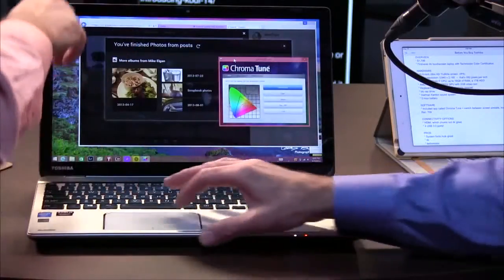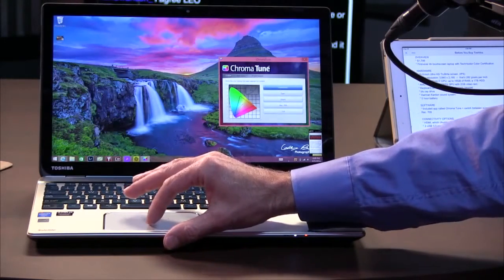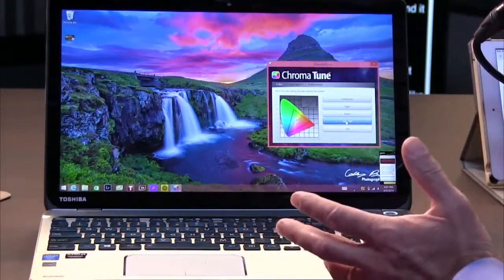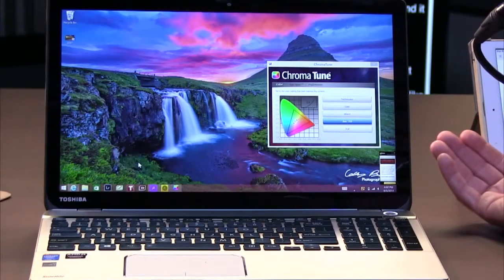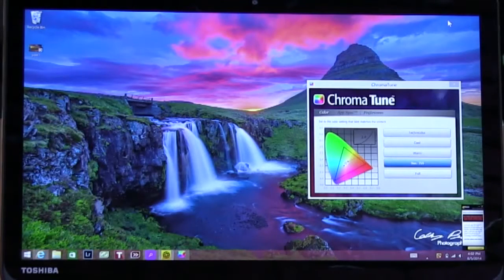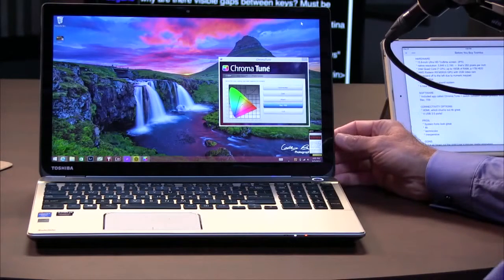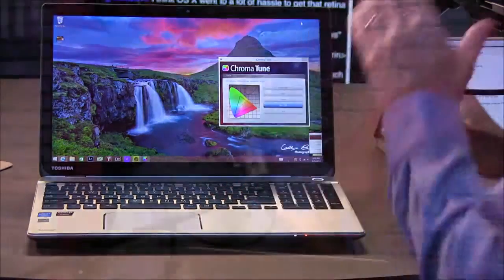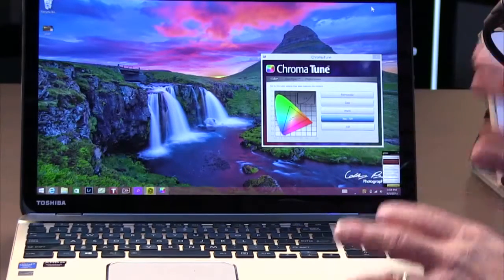Stephen Colbert and Bill O'Reilly Discuss The Political Response